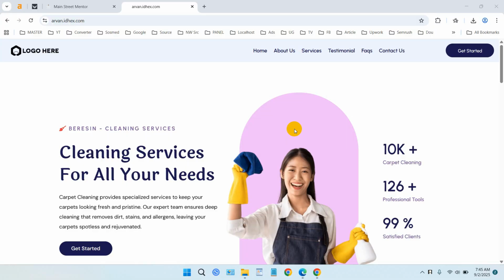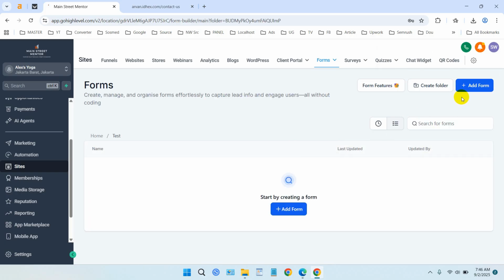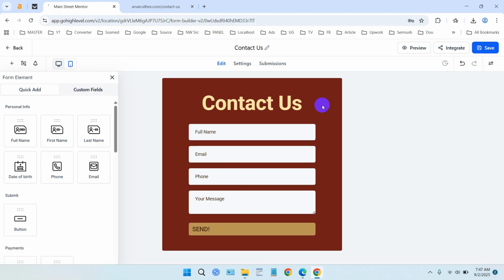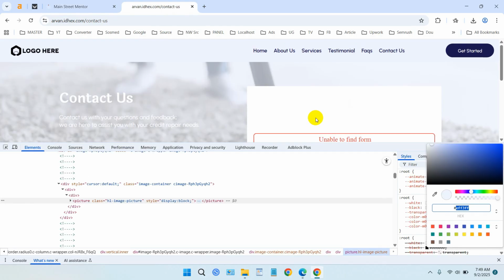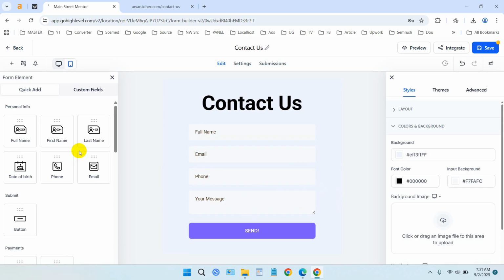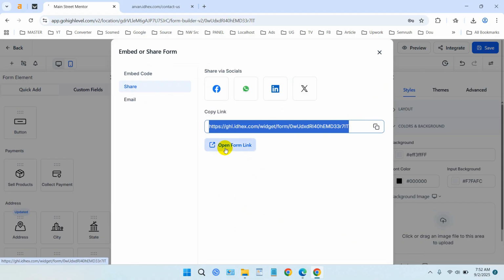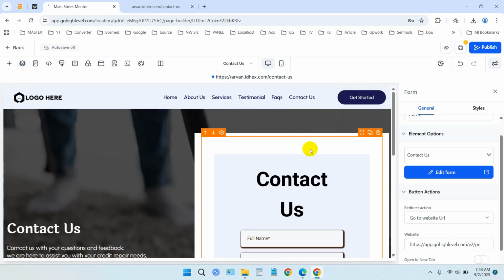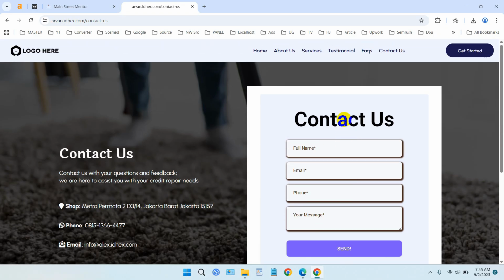How to Create a Form in GoHighLevel (GHL)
Creating a form in GoHighLevel (GHL) is quite easy, and this form will certainly make our website more dynamic.